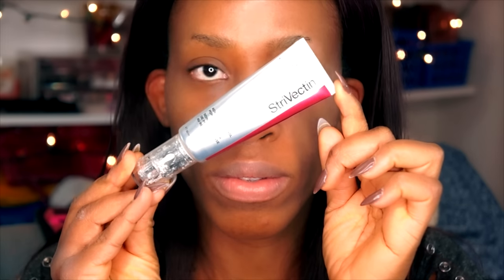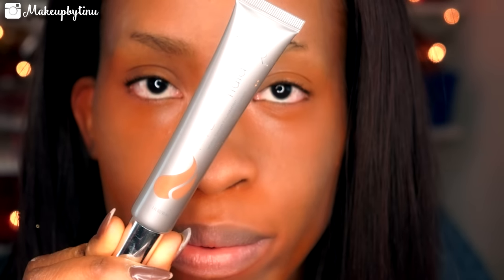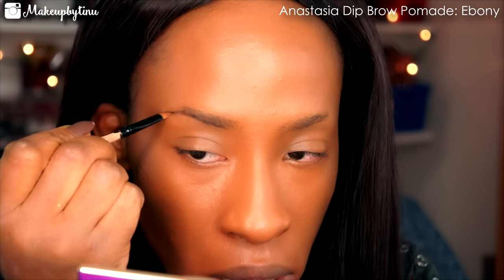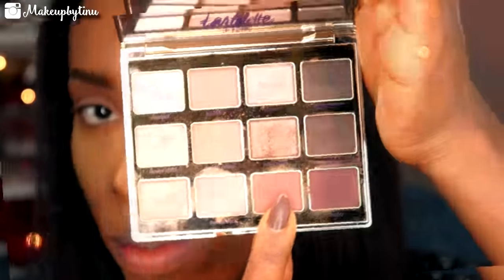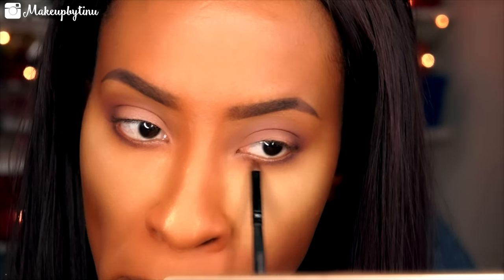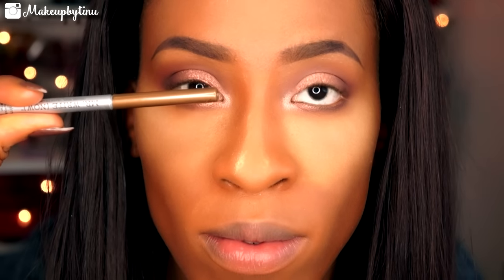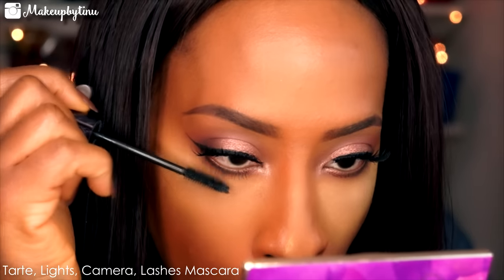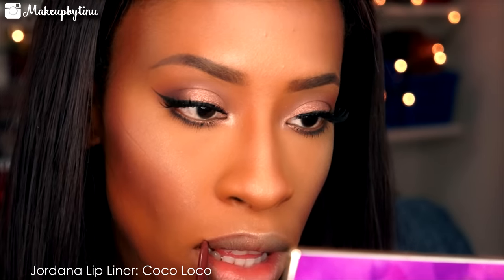My Go To Glowy! Natural Everyday Makeup Tutorial For Black Women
Hey Loves, today I am doing a neutral, everyday, easy makeup tutorial for those that like it natural. Black women, dark skin or lighter skin tones can also rock this as you (lighter skins) will need to tone down the lip color. This video will show case how to do a easy highlighting and contouring routine for beginners, Easy brow tutorial, how to apply liquid lipsticks, and strobing technique for that glowy winter look. It means the world to me that I can call you guys friends. Xoxo, Tinu

Products Used:
Strivectin Advanced Retinol Pore Refiner
Tarte Maracuja C-Brighter Eye Cream
LA Girl HD Concealer: Orange Corrector
Make Up For Ever Step 1 Equalizer Mattifying primer
Make Up For Ever Step 1 Equalizer Smoothing Primer
Mac Select Moisture Concealer: NC50
PUR Cosmetics Hydra Fluid Water Serum Foundation: Dark
ELF Studio Eyebrow Treat and Tame: Dark
Anastasia Beverly Hills Dip Brow Pomade: Ebony
Maybelline Dream Lumi Highlighting Concealer: Honey
LA Girl HD Concealer: Fawn
Sacha Cosmetics Setting Powder: Buttercup
MAC Prolongwear Paintpot: Painterly
Tarte Cosmetics Tartelette In Bloom Eyeshadow palette
Smarty pants (Lid and Brow Bone
Sweetheart: Transition Color)
Rebel: Transition color 2
Leader: outer v and lower lash line
FireCracker: Lid Shade and Lower lash-line
Funny Girl: Inner corners
The Balm Write Now Liner: Jac B
Mica Beauty Gel Liner
Tarte Lights, Camera, Lashes Mascara
House of Lashes: Noir Fairy
Black Radiance True Complexion Contour Palette
Tarte Amazonian Clay Blush: Supreme
MAC Mineralize Skinfinish: Oh Darling
Jordana Lip Liner: Coco Loco
Colourpop Ultra Matte Lip: Chilly Chili

Save 10% of your total purchase with code INNOVATINGBEAUTY

Camera I use: SONY Alpha NEX-5R with 18-55mm Lens
Lighting Equipment:
Soft Boxes
Ring light
Light Stand
Computer: HP Envy 15-K220NR

♥ F a c e b o o k: Makeupbytinu

♥ I n s t a g r a m: Makeupbytinu

♥ S n a p C h a t: Makeupbytinu

♥ T w i t t e r: Makeupbytinu